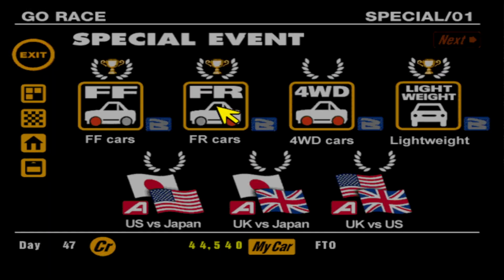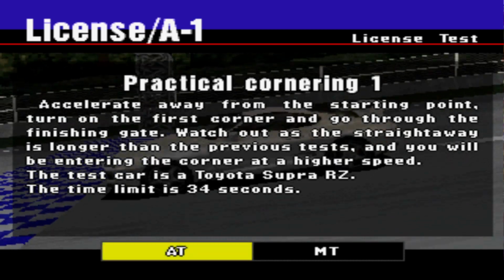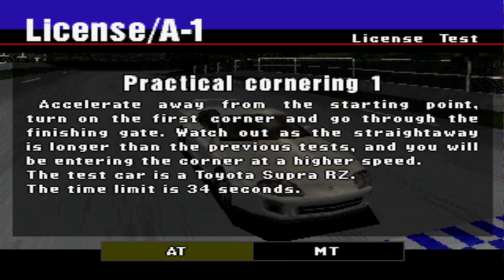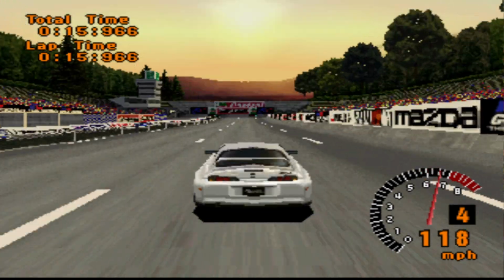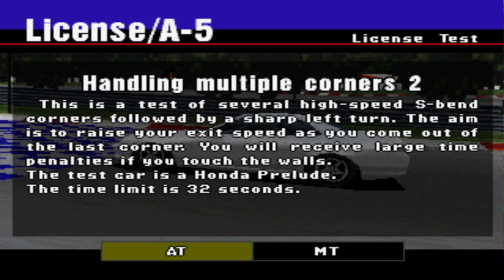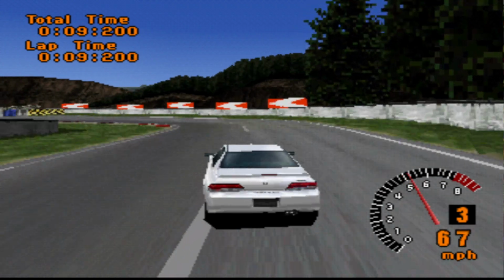Gran Turismo - Episode 7: Starting On The A License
In this episode we start working on getting the A License to open up more races for us to do. I hope you enjoy the video.